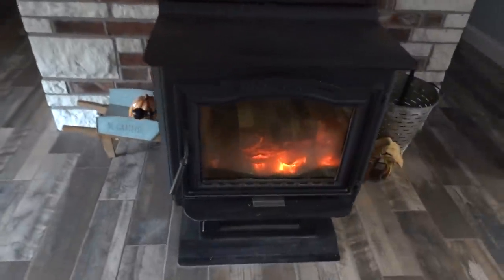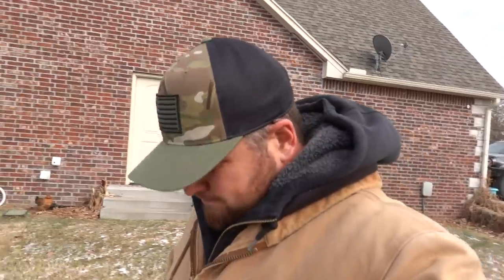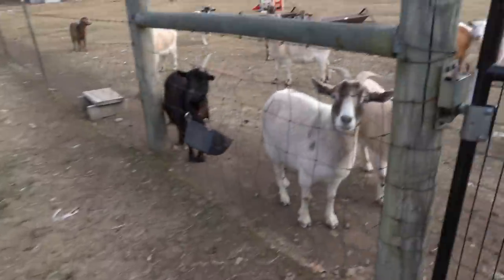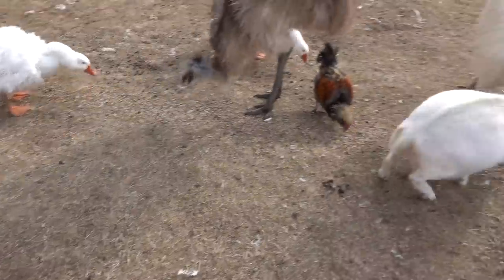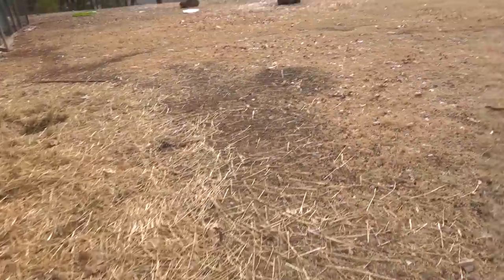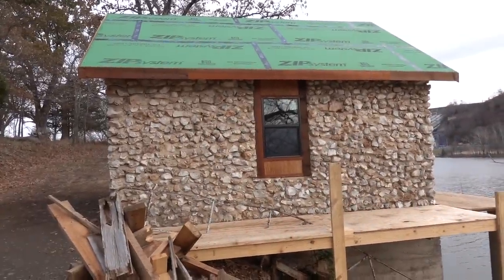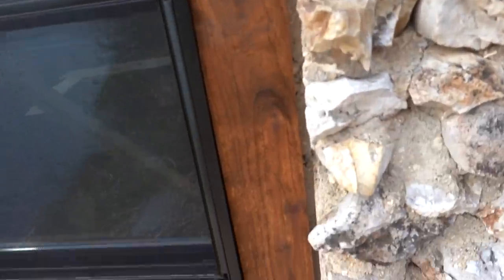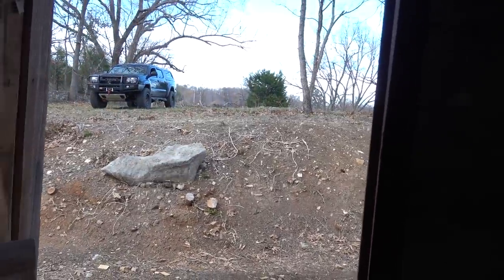GUARD DOG MAKES HUGE MISTAKE CAUGHT ON CAMERA - IM FORCED TO MAKE A HARD DECISION